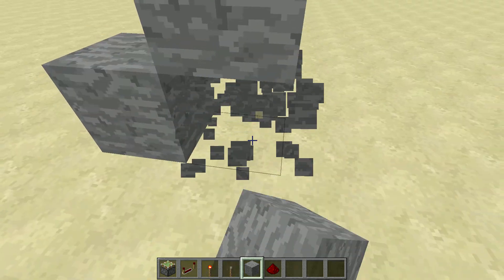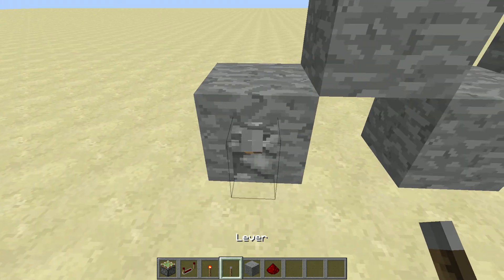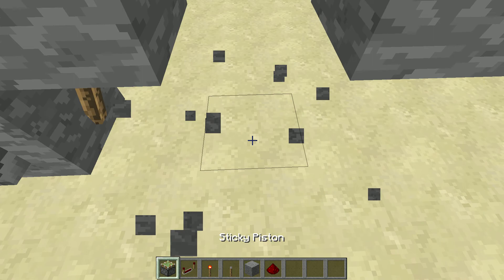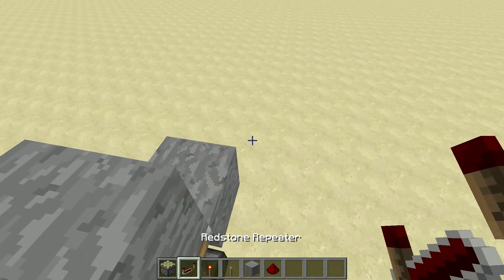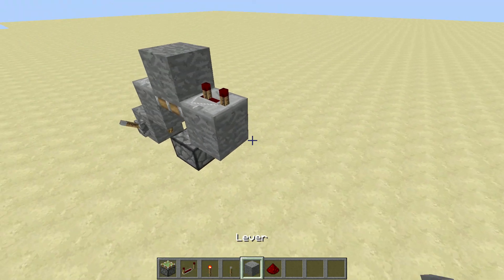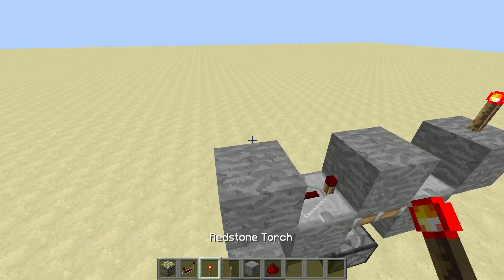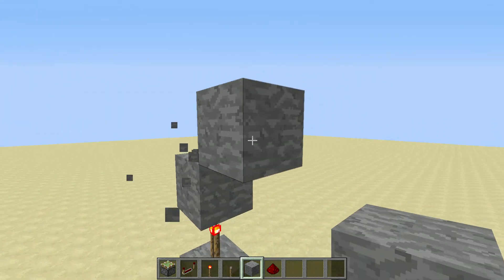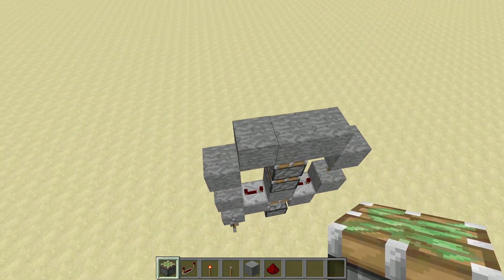Redstone #1 Double piston extender tutorial with Trapp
Just a quick redstone tutorial